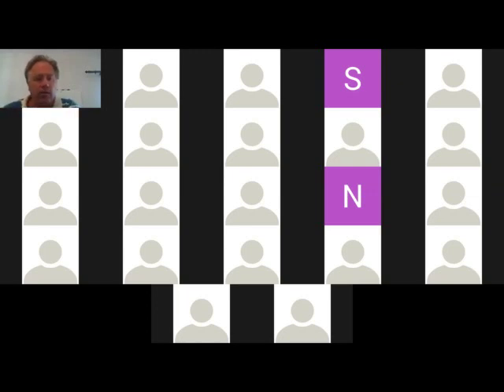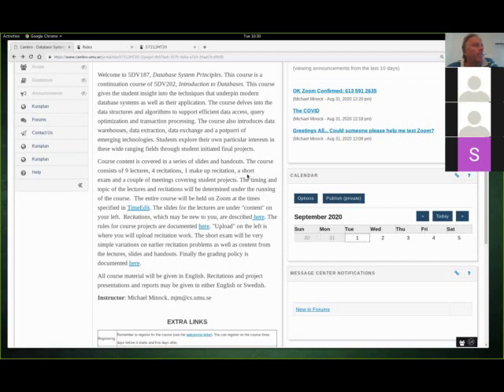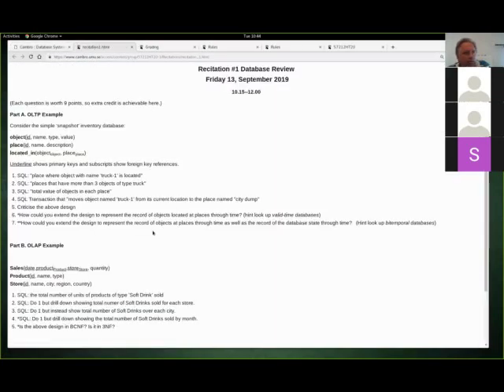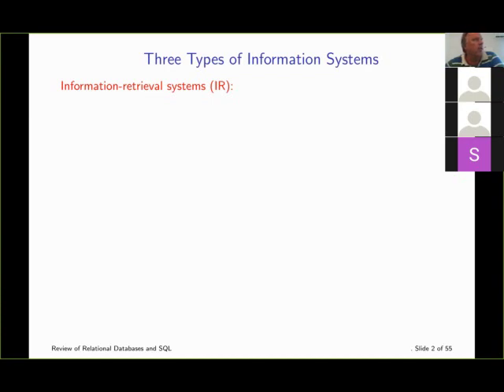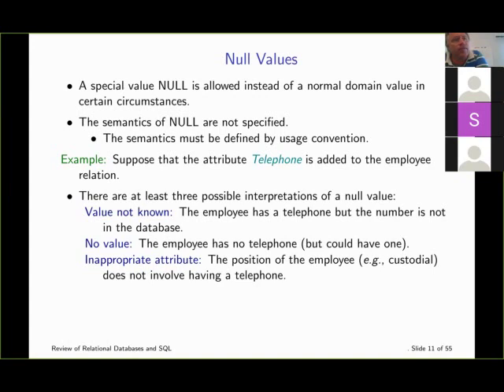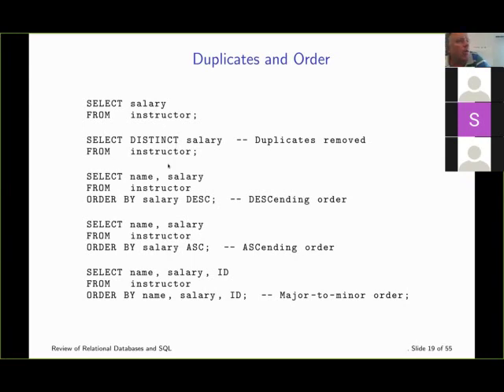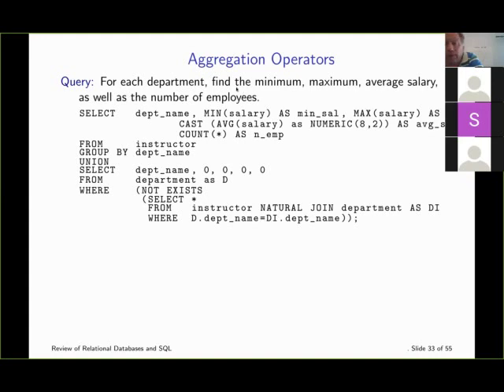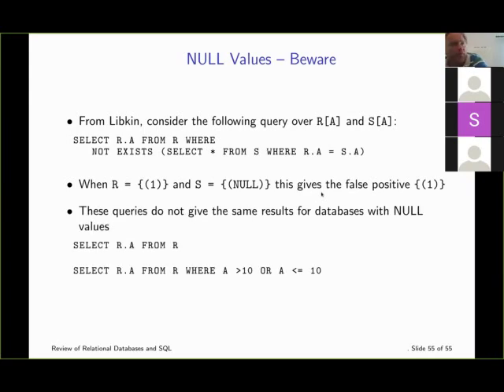5DV187 Advanced Databases lecture #1